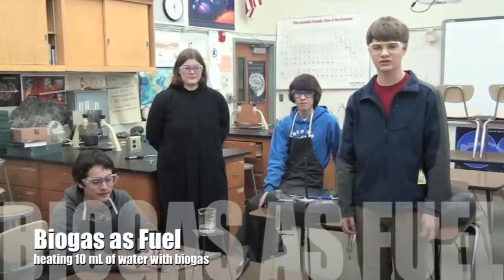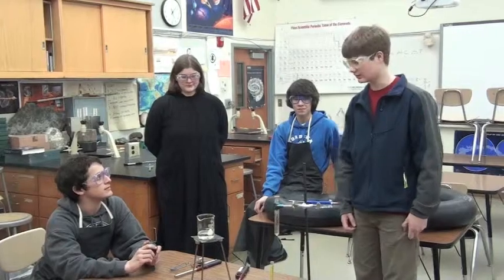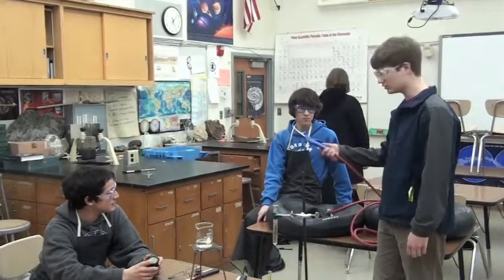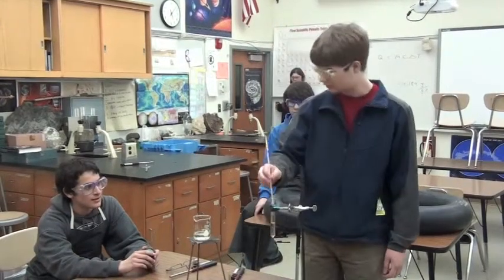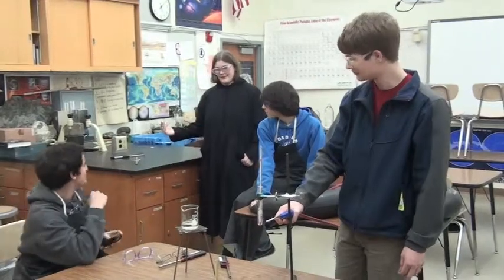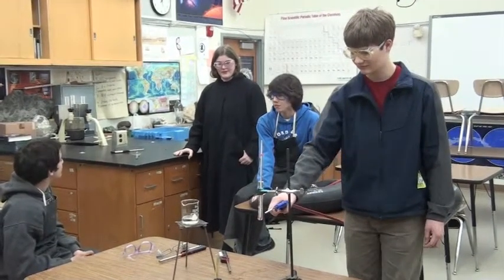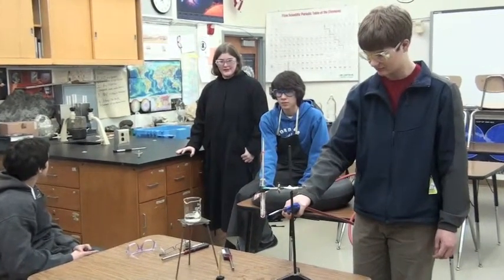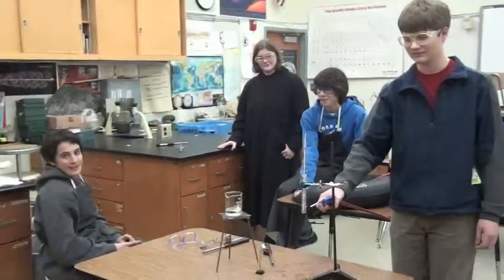EET Forum Presentation Video Watertest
Emerging Energy Technology Forum Presentation.  Heating 10mL of water with biogas.